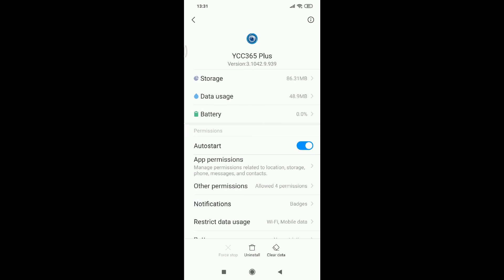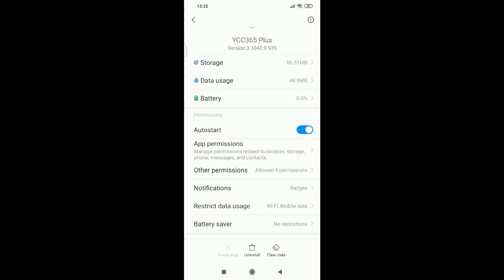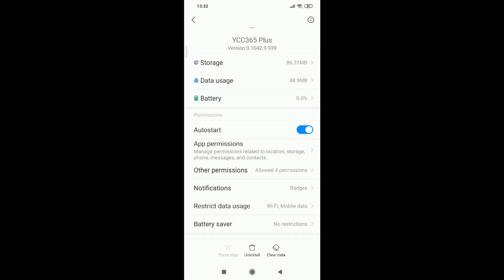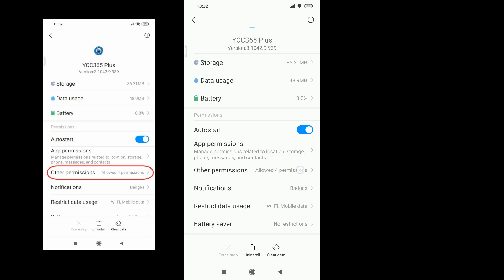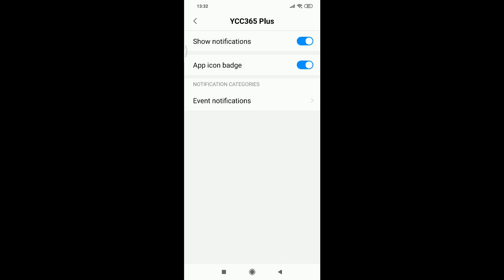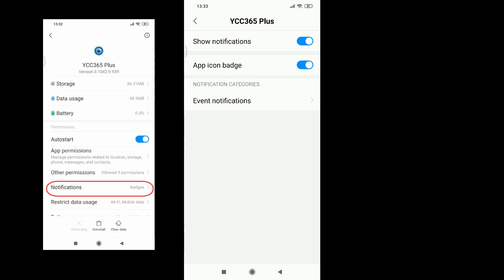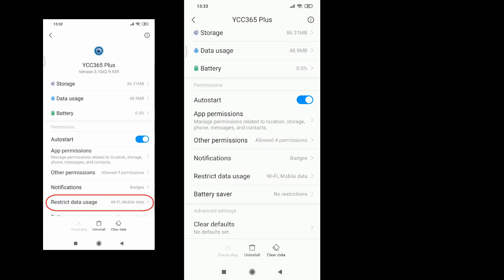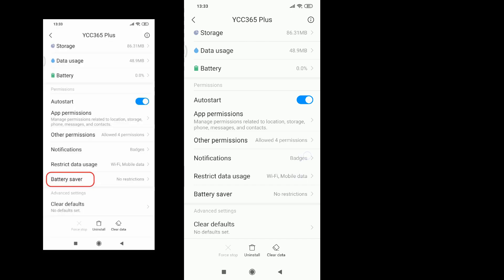YCC365 Plus Camera APP Authorizations-Android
Detailed introduction what kind of Authorization need to get from mobile phone system?
To make YCC365 plus work properly, you need to check your mobile system permissions.